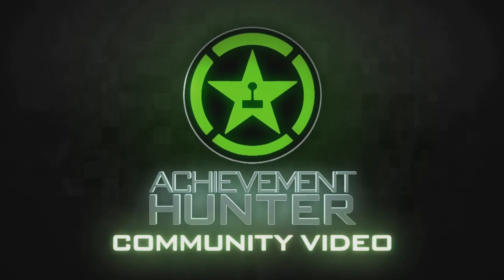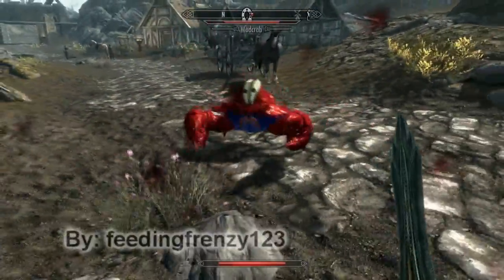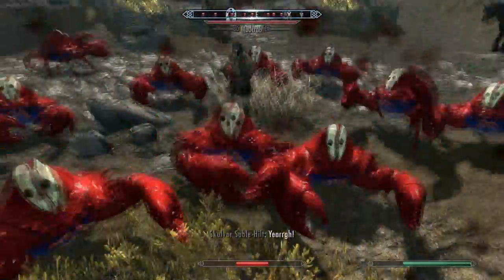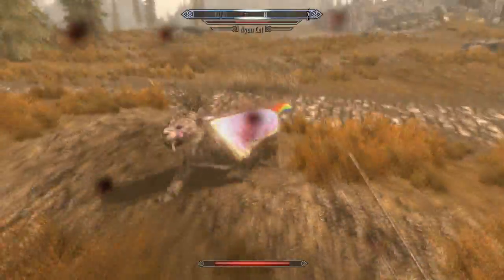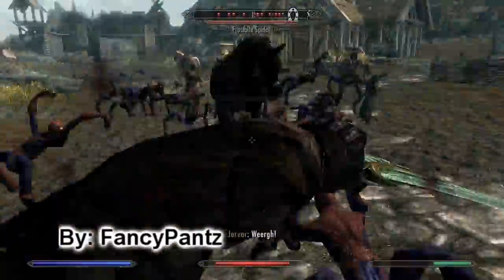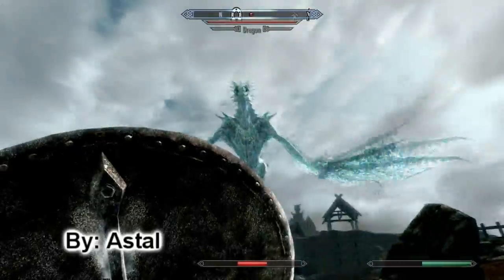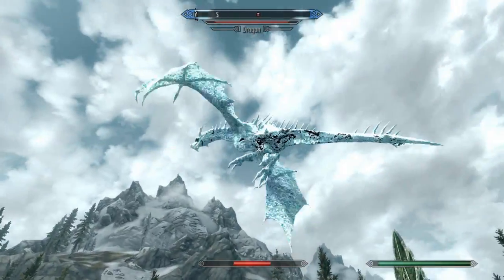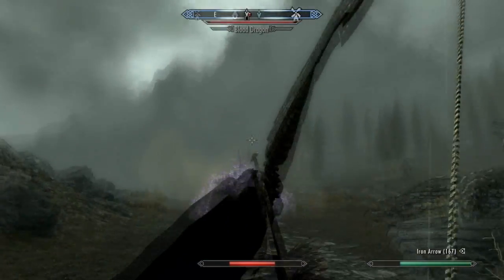Mod Spotlight - Skyrim Animal Extravagnaza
CFHhateph34r and Emphara show you some really cool animal reskins for Skyrim.